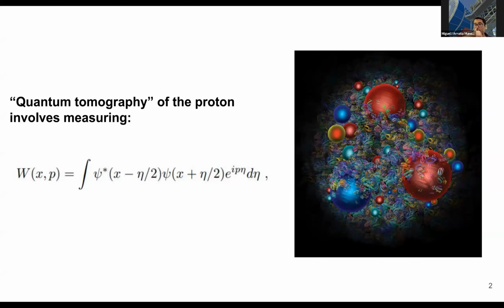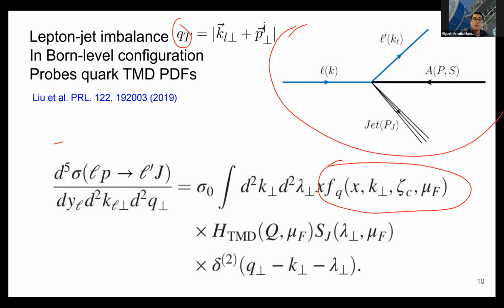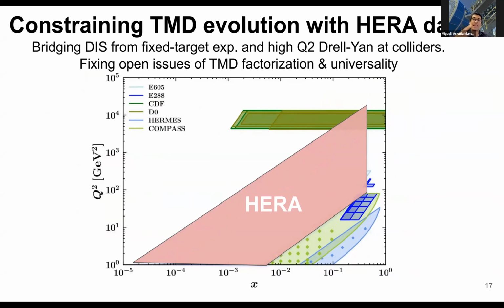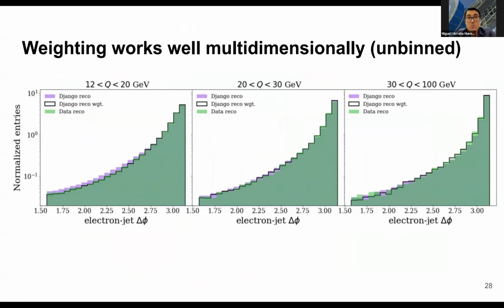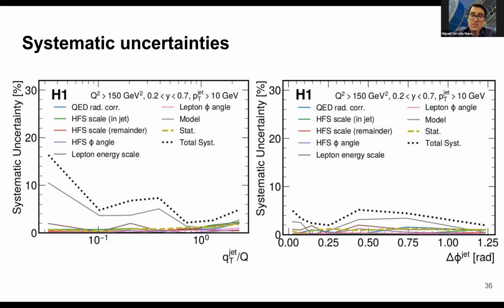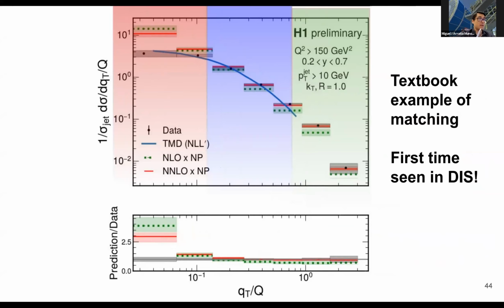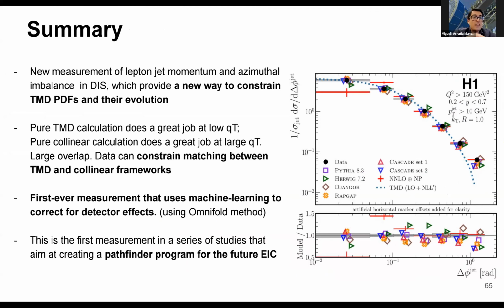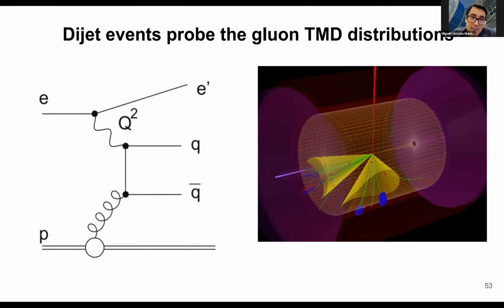HIT talk by Migue Arratia on Tuesday, 2021.10.05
A new EIC pathfinder program with HERA data: Jet-based TMD measurements with machine-learning unfolding